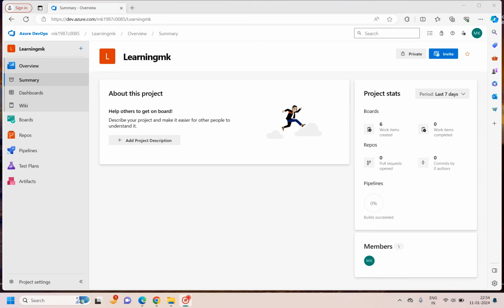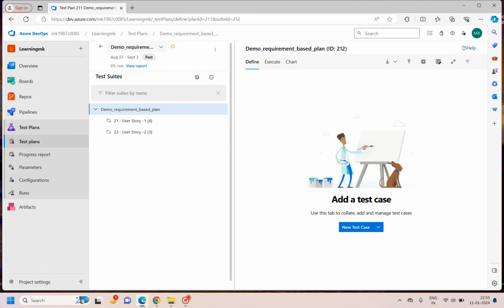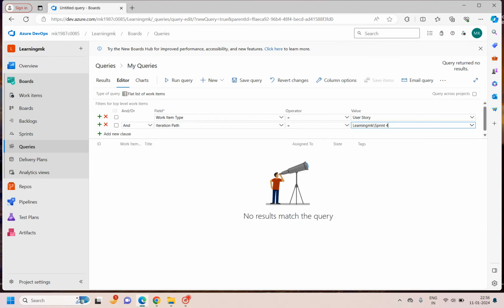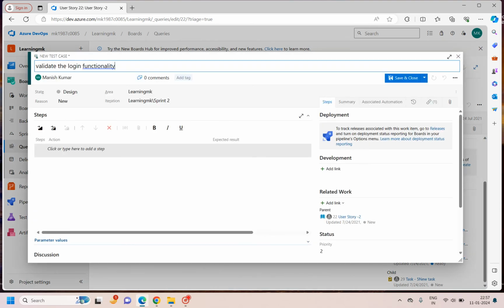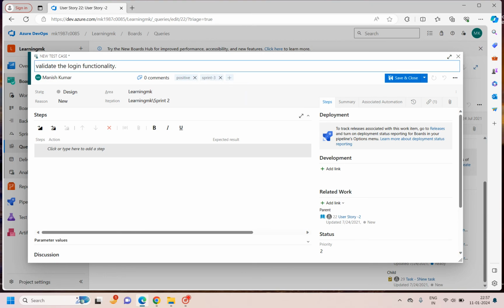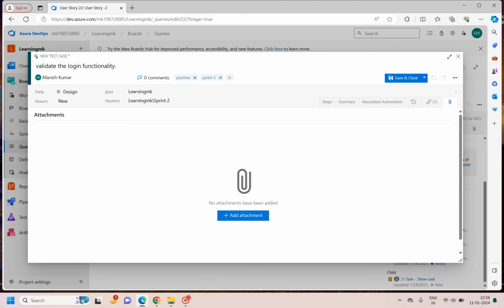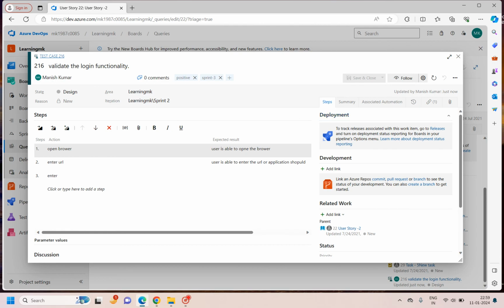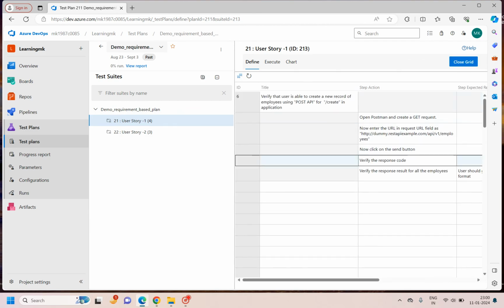Create test cases in Azure DevOps and best practices to create a test cases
These videos serve both as a learning tool for myself and as a source of information for others interested in the role and responsibilities of an SDET.

Join me on this learning journey as we dive into the dynamic realm of AzureDevOps and DevOps practices. These videos are not only a valuable resource for my own continuous learning as a Software Development Engineer in Test (SDET) but also a knowledge-sharing platform for anyone keen on mastering the art of testing and development in the Azure ecosystem.

Explore the ins and outs of AzureTestPlan and unlock the secrets of effective TestCaseExecution. Learn the best practices for organizing your testing efforts with TestPlan and structuring test scenarios with TestSuite.